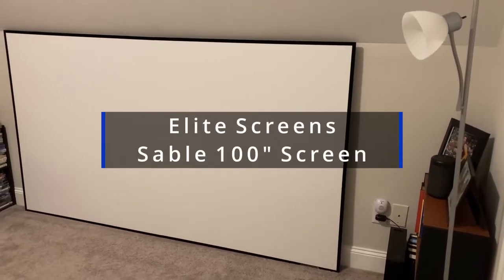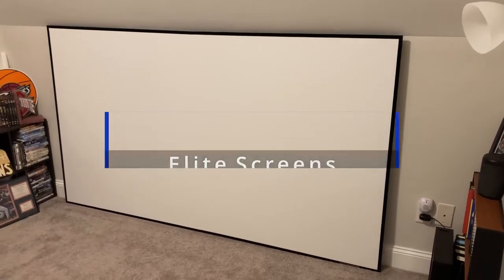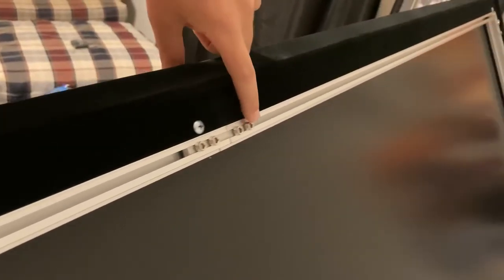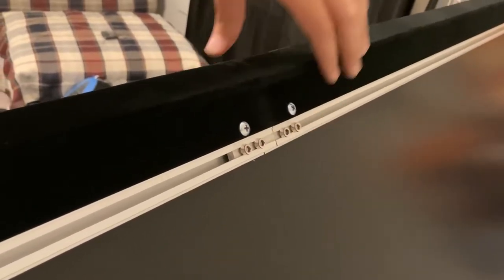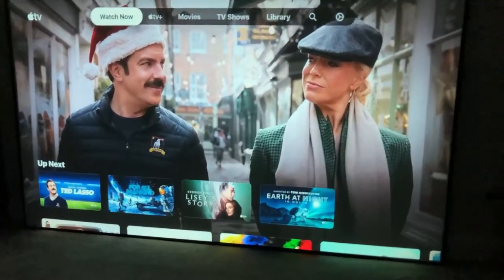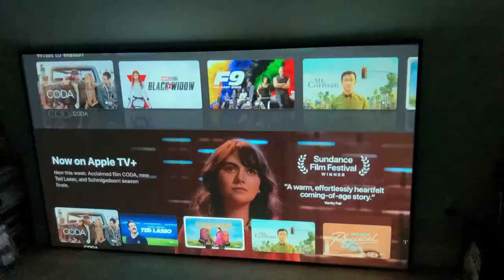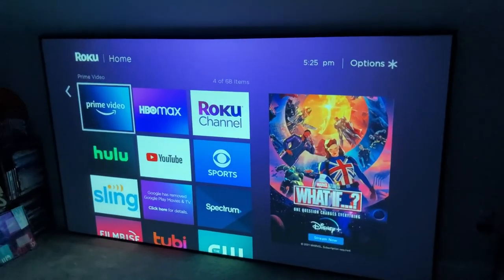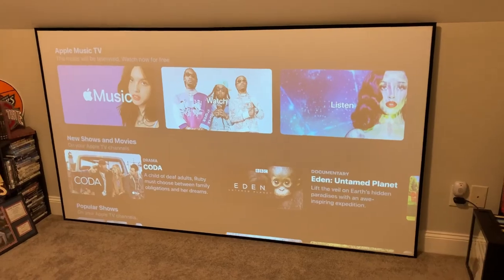Elite Screens Sable Frame B2 100 INCH Projector Screen Review 2022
Elite Screens Star Frame Series, 100-INCH 16:9, Fixed Frame Home Movie Theater Projector/Projection Screen, 8K / 4K Ultra HD 3D Ready, SF100HW2